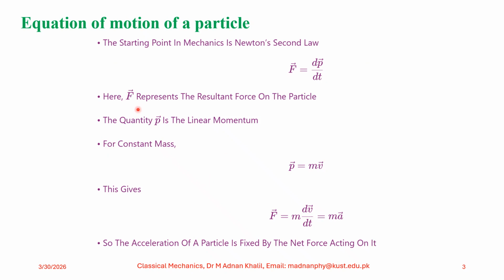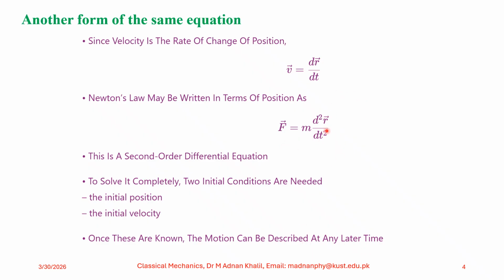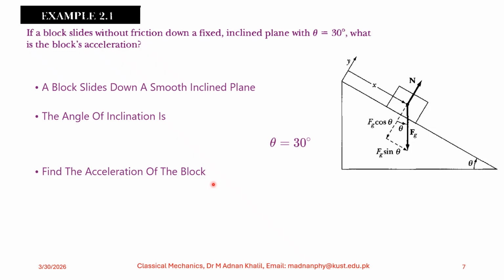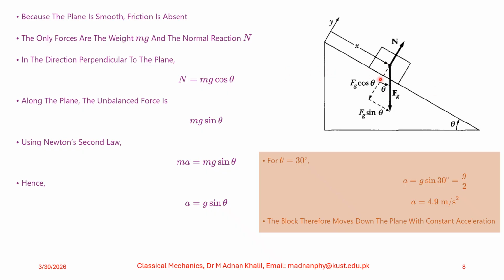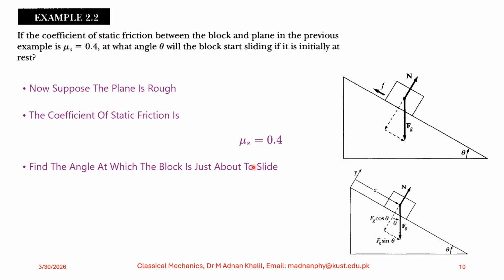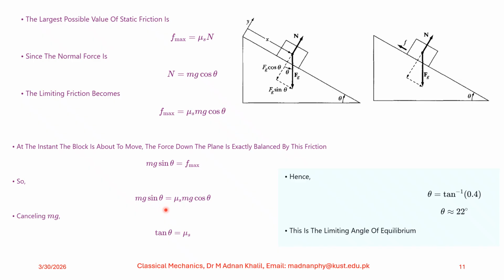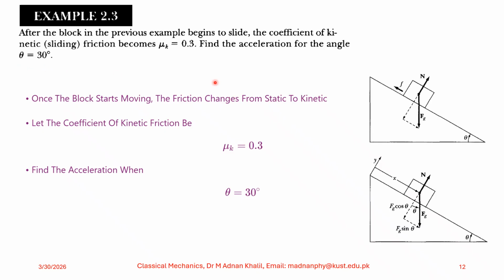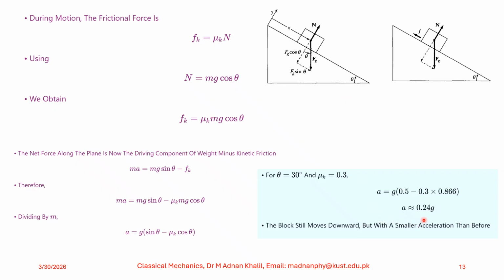Equation of Motion and Equilibrium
In this lecture, we discuss the equation of motion and the equilibrium of a particle in a clear and step-by-step way. Starting from Newton’s second law, the lecture explains how force is related to the motion of a particle and how the same idea leads to the condition of equilibrium when the net force becomes zero.

The lecture also covers the application of these concepts to inclined plane problems. Examples include motion on a smooth inclined plane, calculation of speed after moving a certain distance, the limiting angle of equilibrium with static friction, and motion with kinetic friction. These examples help students understand how to resolve forces and apply the equation of motion in practical situations.

This lecture is helpful for BS Physics and undergraduate students studying Classical Mechanics.

Topics covered:
Equation of motion of a particle
Smooth inclined plane
Static friction and limiting angle
Kinetic friction and acceleration on a rough plane

Recommended text:
Classical Dynamics of Particles and Systems by Marion and Thornton